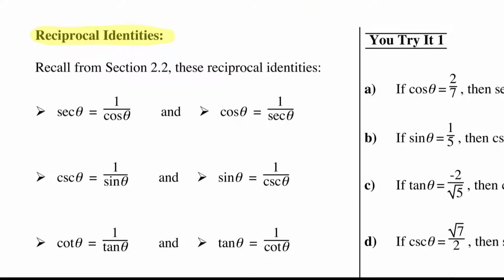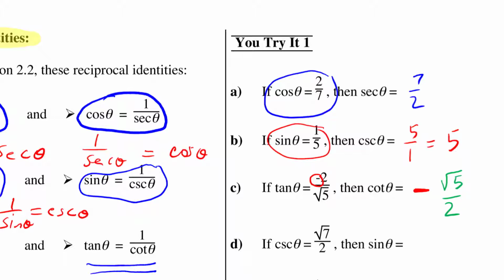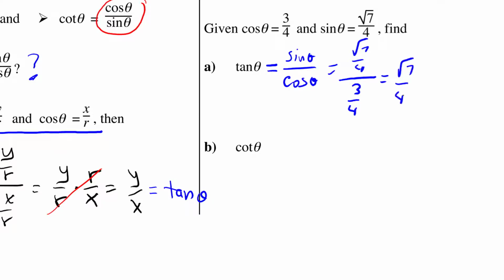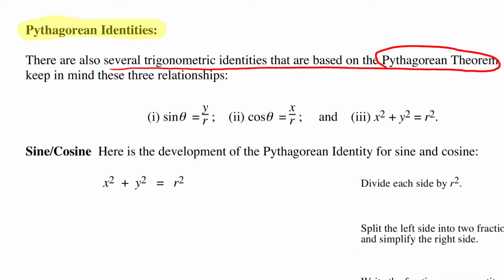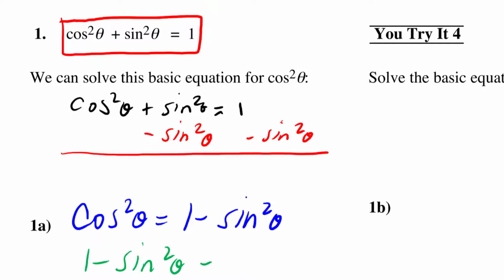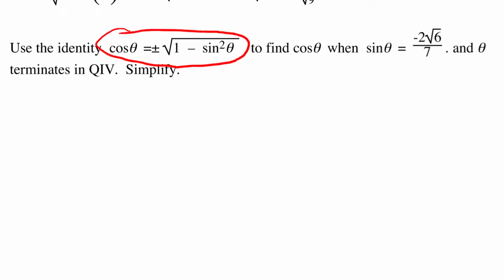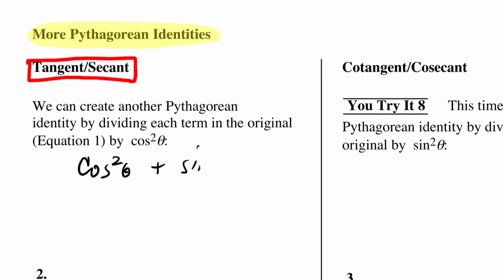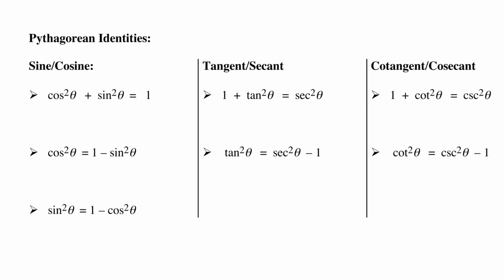Sec2-6 Identities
An introduction to Trigonometric Identites, including Reciprocal Identities, Ratio Identities, and those all-important Pythagorean Identities.